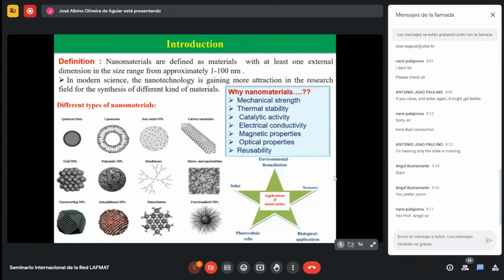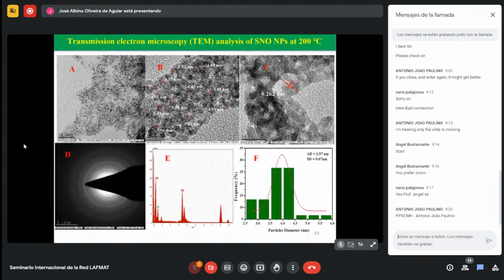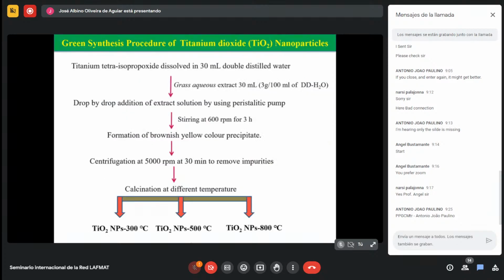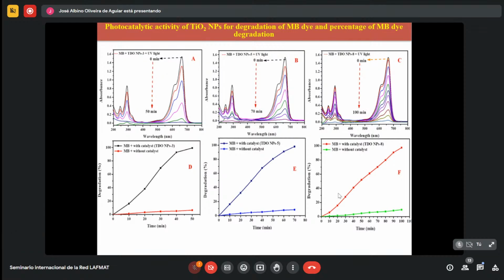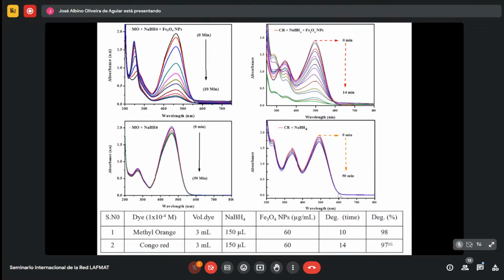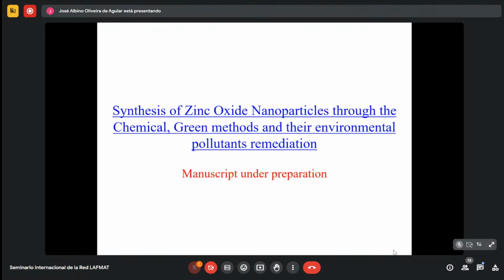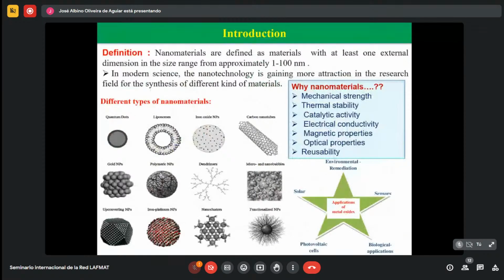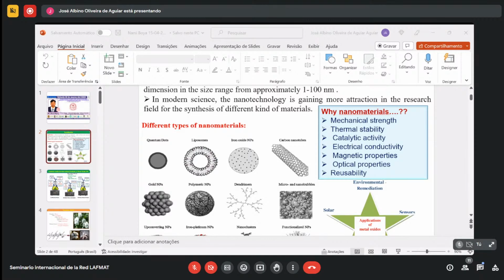Síntesis verde de los nanomateriales de óxido de metal su aplicación actividad fotocatalítica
Síntesis verde de los nanomateriales de óxido de metal su aplicación actividad fotocatalítica para la rehabilitación de contaminantes ambientales
Dr. Narsi Boya
University of Hyderabad
India
Seminario Internacional - Red LAFMAT